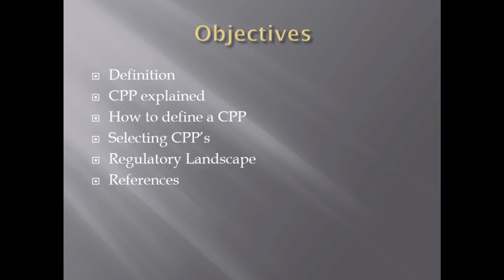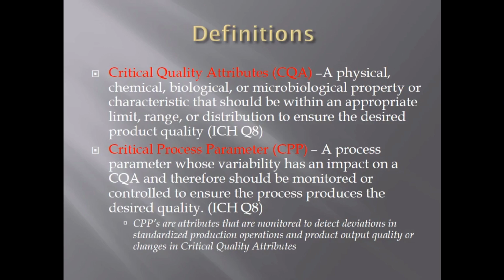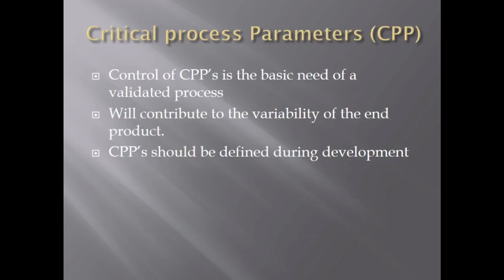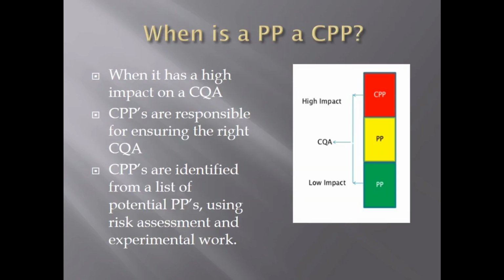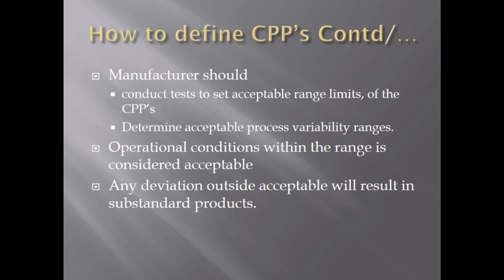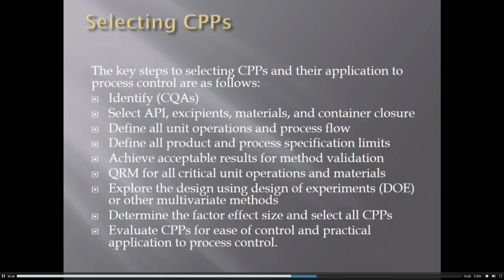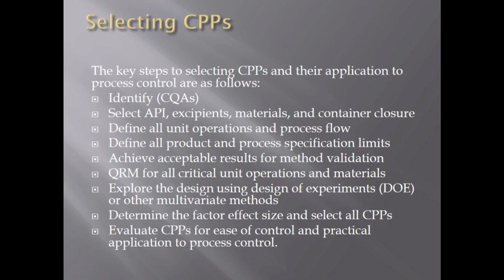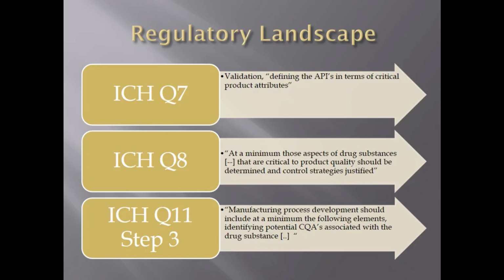lesson 33 CPP